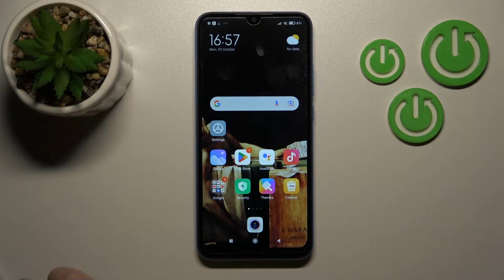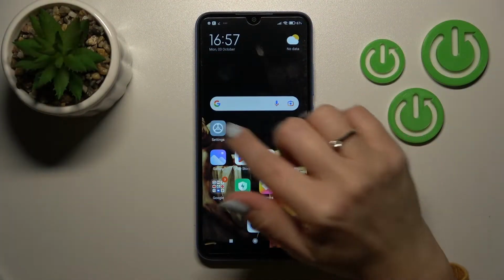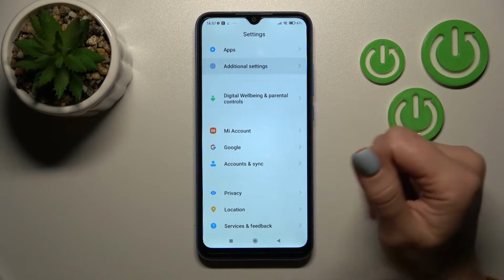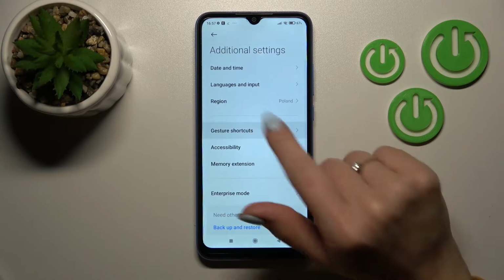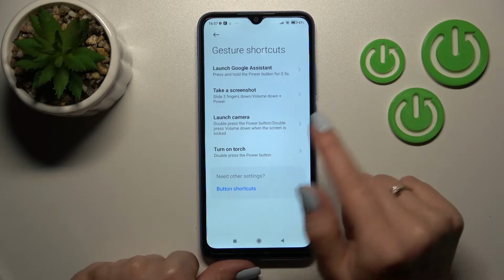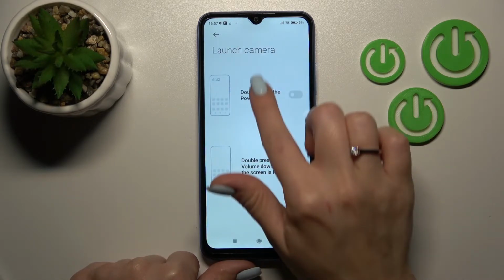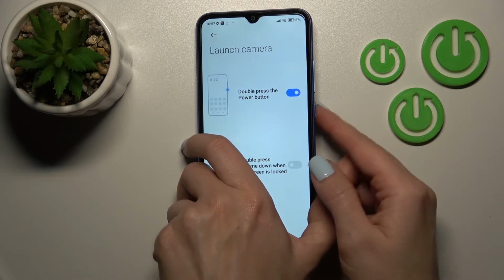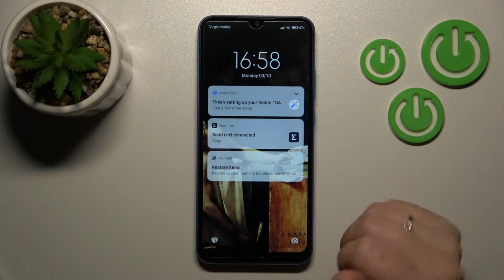How to Assign the Camera Quick Launch to the Power Button on REDMI 10A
Learn more about the REDMI 10A:
Today we would like to demonstrate how you can link the camera quick launch function to the side power key on your REDMI 10A smartphone. Thereby, we kindly invite you to watch this video and learn how to activate the camera's quick launch option on the REDMI 10A mobile device. Please enjoy and thanks for viewing our video!

How to enable the camera quick launch on the REDMI 10A? How to activate the power key camera quick launch function on the REDMI 10A? How to link the camera quick launch to the side power button on the REDMI 10A?